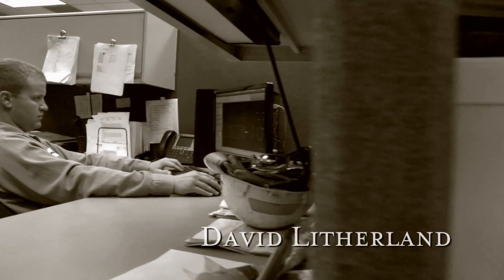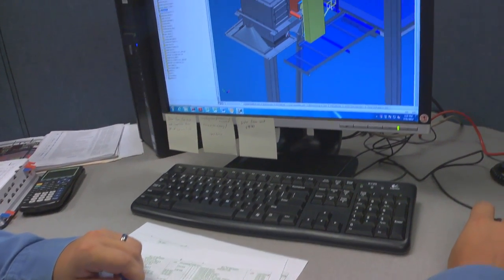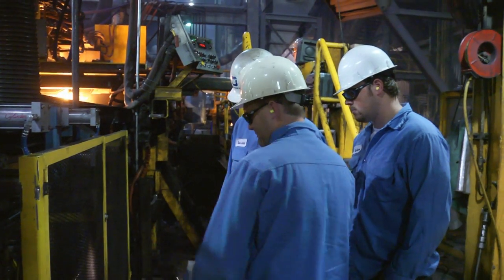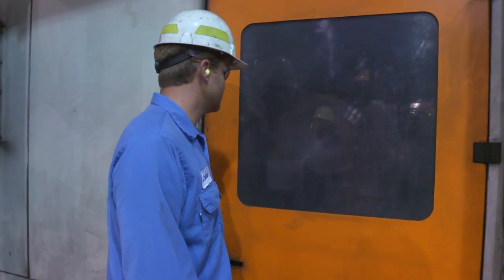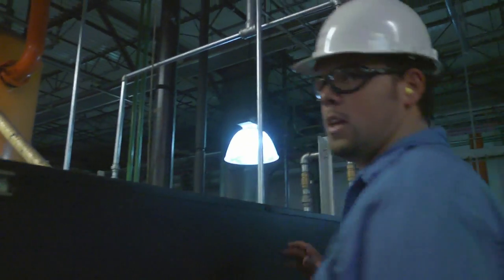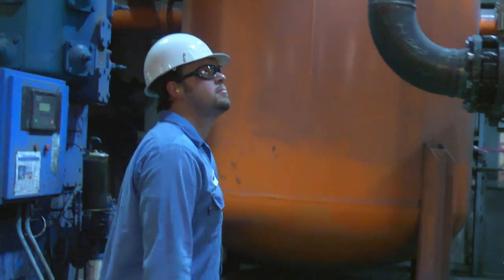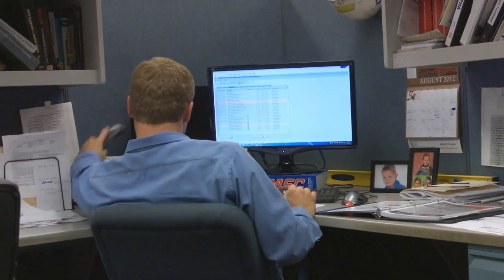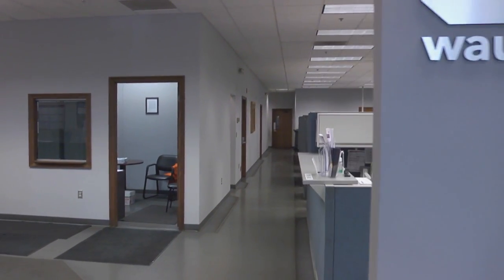Career Spotlight: Project Engineer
Project engineering team, David Litherland, Shane Hubert, and Shawn Hagedorn talk about the importance of teamwork as they share the inside scoop on the work a project engineer performs at gray and ductile iron castings producer, Waupaca Foundry.